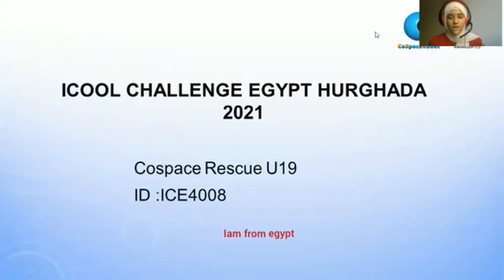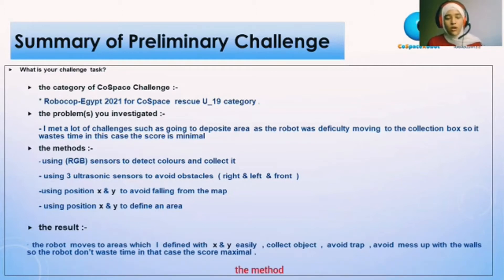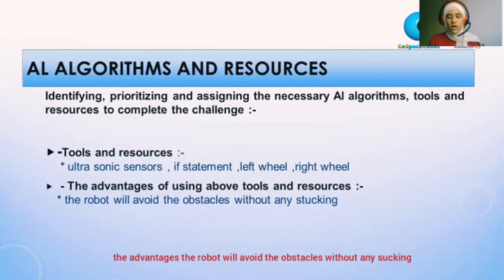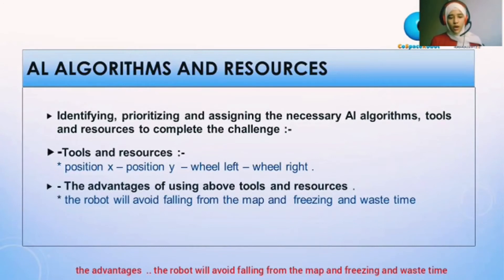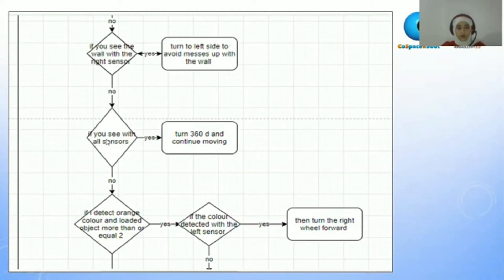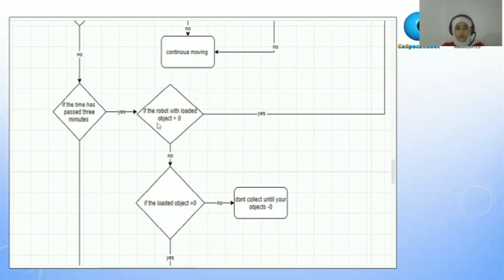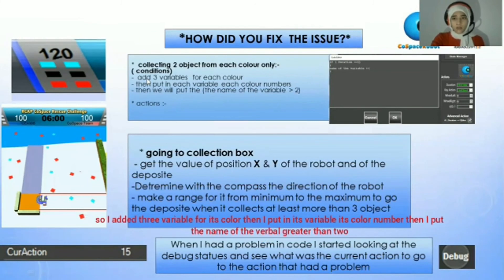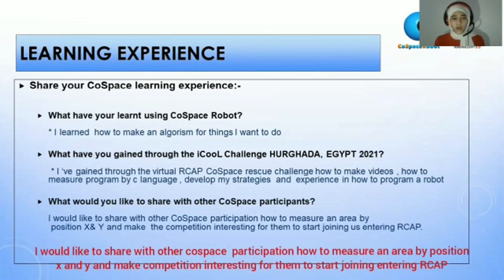EG21HRG4.2 - ICE4008 - Finalist Presentation - RCAP CoSpace Rescue U19 - iCooL2021 Hurghada Egypt